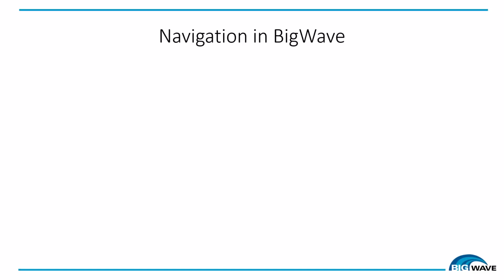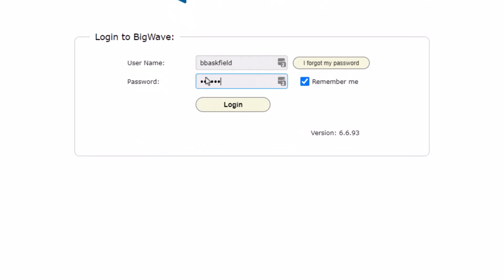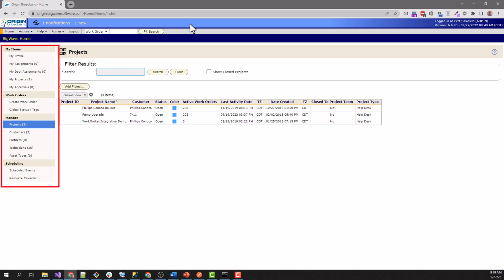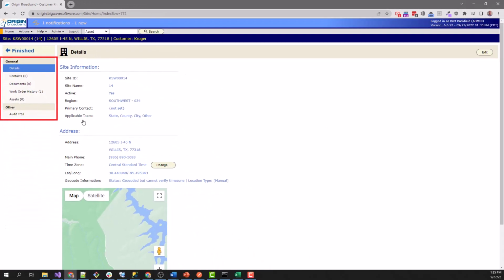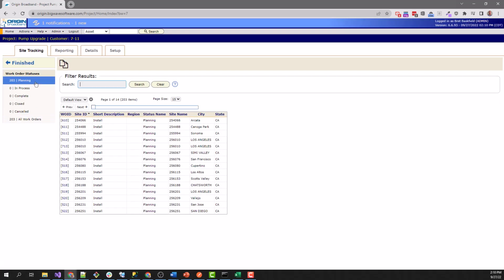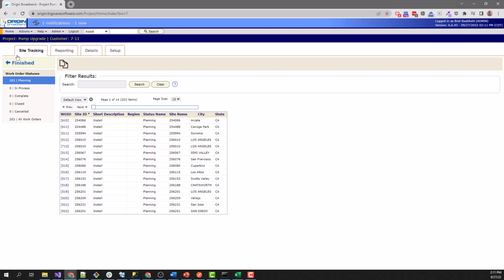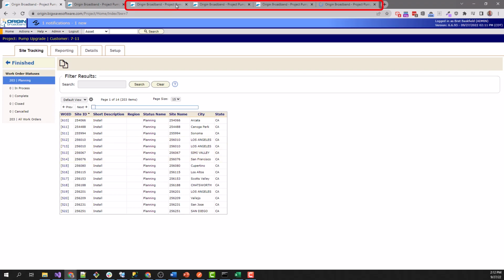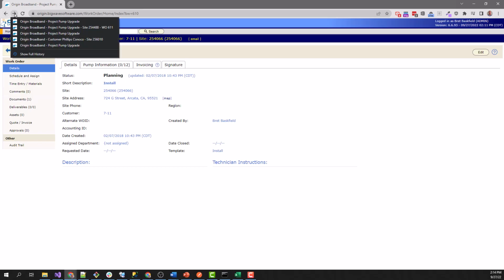Basic Concepts and Navigation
In this introductory video, we show you the major elements in BigWave and how to navigate the system effectively.